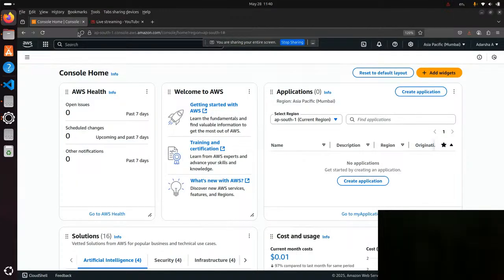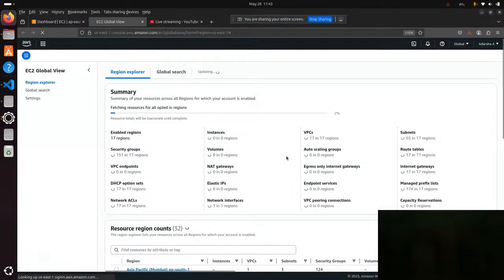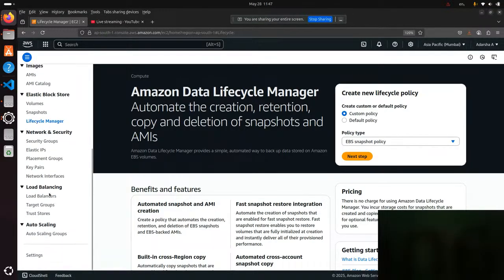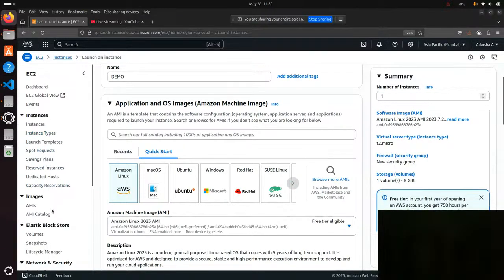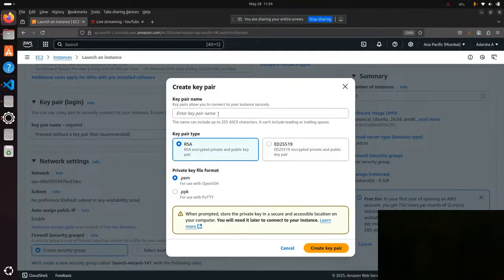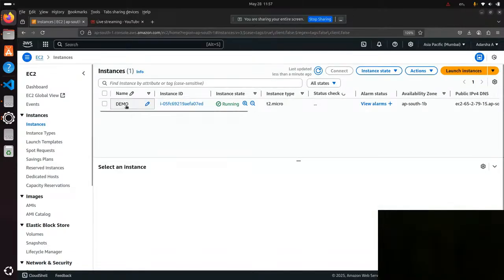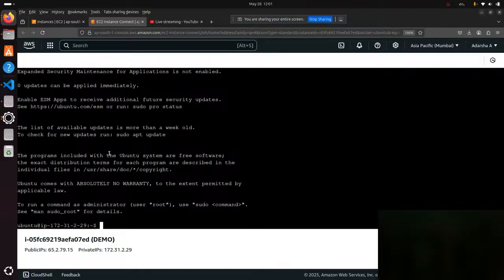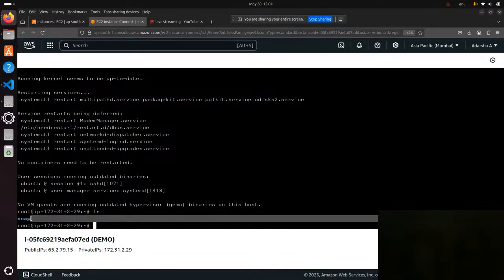AWS EC2 for Beginners: Step-by-Step Guide to Launch Your First EC2 Instance (Live Tutorial)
🎥 Live: Learn How to Launch Your First AWS EC2 Instance - Step-by-Step for Beginners! 🚀

Are you new to AWS or cloud computing? Want to learn how to launch your very first EC2 instance? Join me in this beginner-friendly LIVE session where I’ll walk you through everything you need to know — live and hands-on!

🔍 What You’ll Learn:

✅ What is EC2 and why it's important
✅ How to create a free-tier AWS account (optional)
✅ Step-by-step process to launch your first EC2 instance
✅ How to connect using MobaXterm or AWS browser terminal
✅ Best practices for cost control and security
✅ Live Q&A – Get your questions answered!

🛠 Tools Needed (Free):
    AWS Free Tier account
    MobaXterm or browser
    Basic internet connection

📅 Date & Time: 28-May-2025: 11:30AM
👨‍🏫 Trainer: Jiva– AWS & Cloud Computing Trainer

📌 Stay till the end for bonus tips and free learning resources!